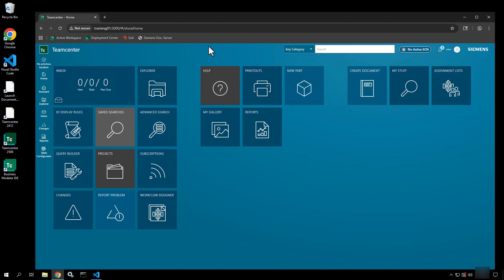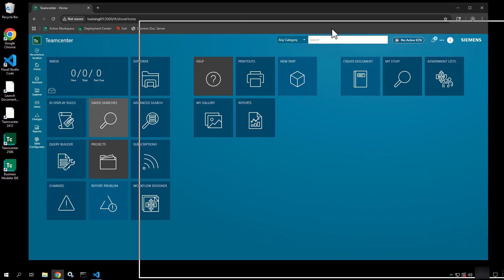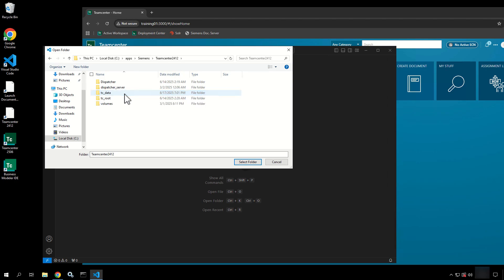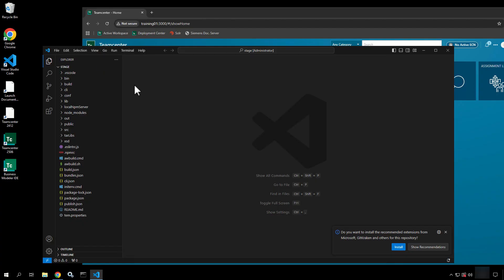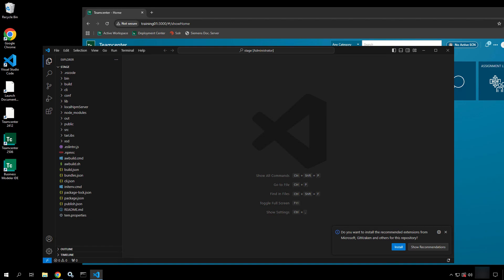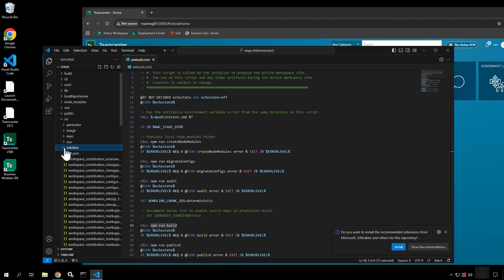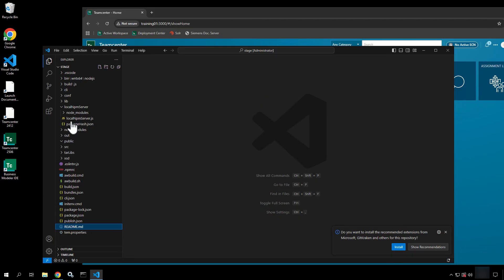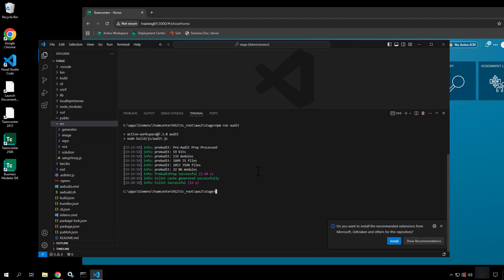Teamcenter 2506: Introduction to Active Workspace Client (AWC) Development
This demonstration provides a 1st look at Active Workspace Client (AWC) development. The instructor demonstrates key folders/directories used during development and overarching concepts related to the process. A small review of the files/folders used during the process is also provided. The demonstration ends after the instructor executes the audit command.